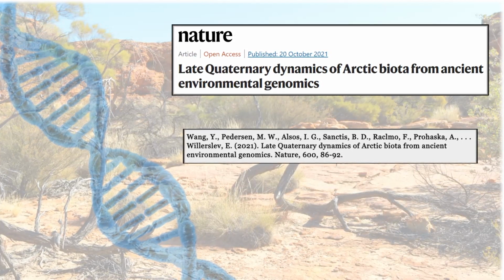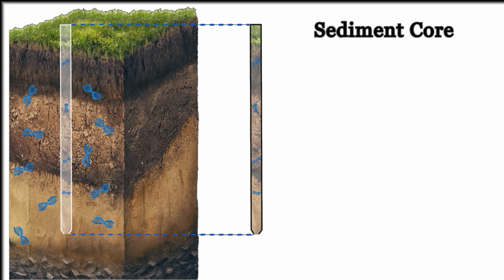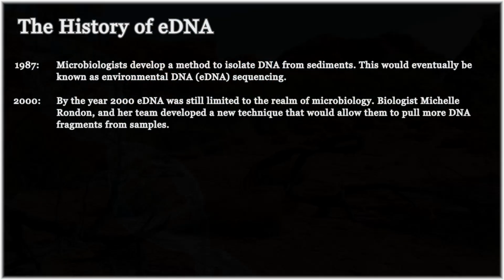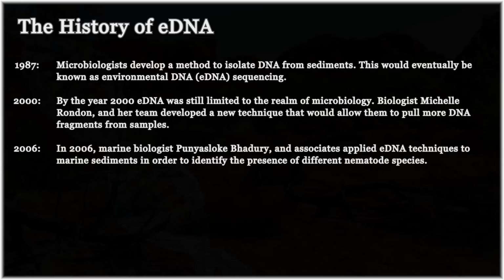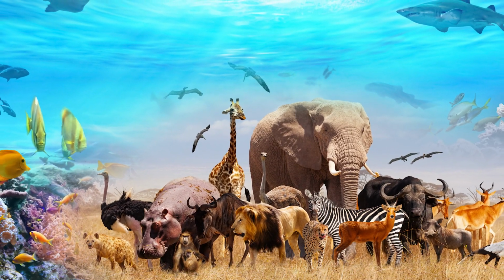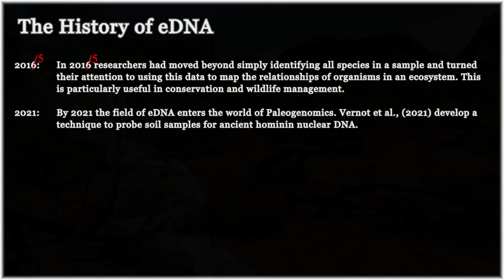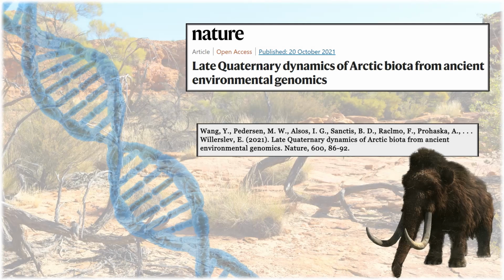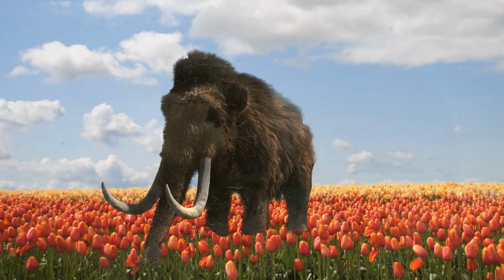A Short History of Environmental DNA (eDNA)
The field of ancient DNA has advanced at lightning speeds. Its subfield of eDNA is no exception. Several years ago I produced this video for a History of Biology course. Since 2021 eDNA has continued to advance at a rapid pace.